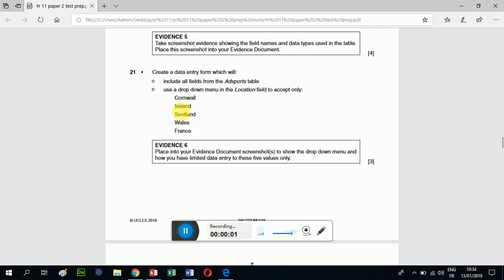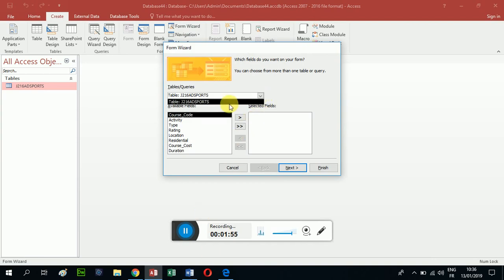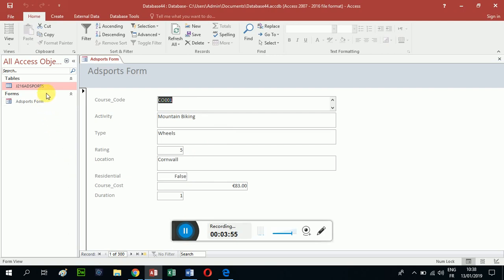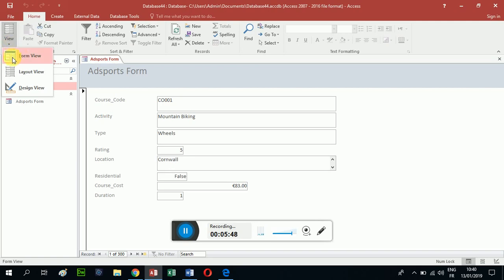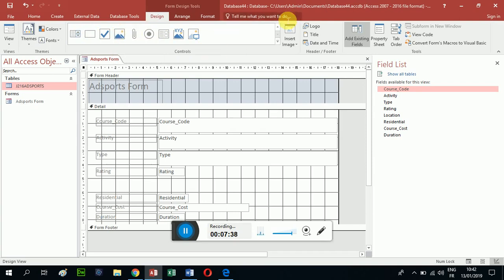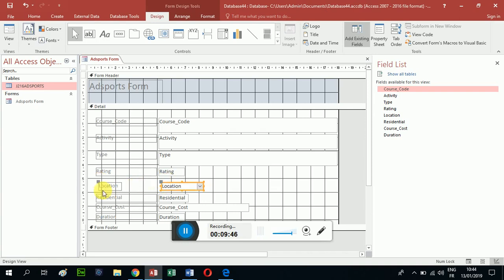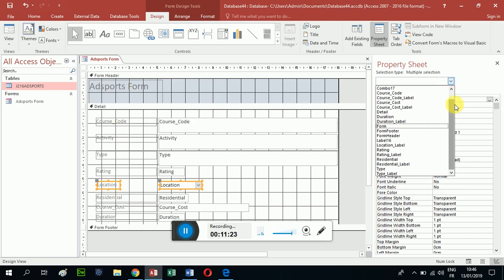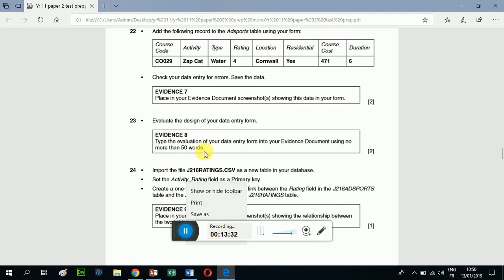Yr 10 Access prt 2